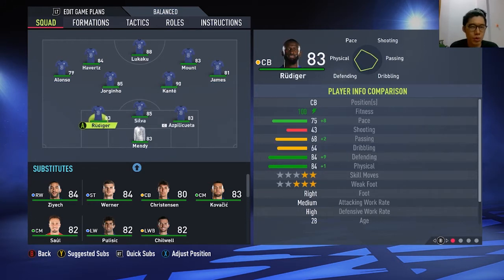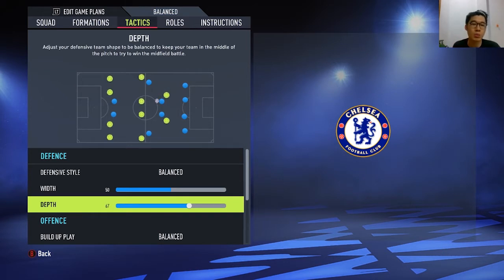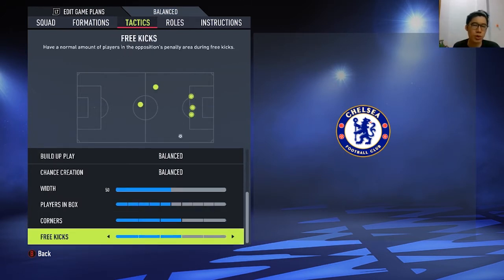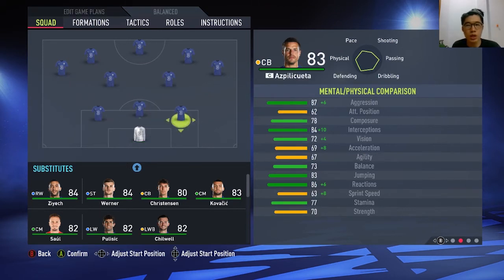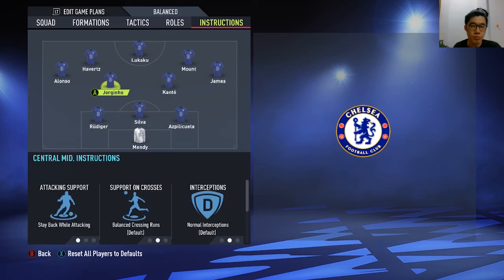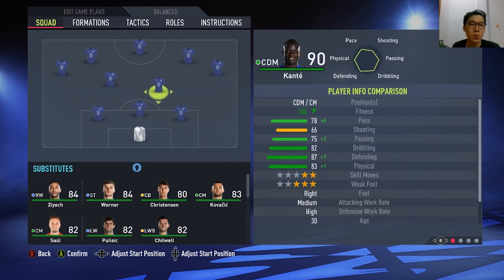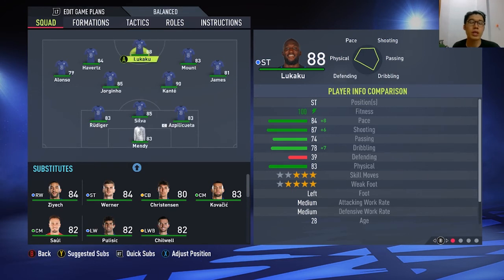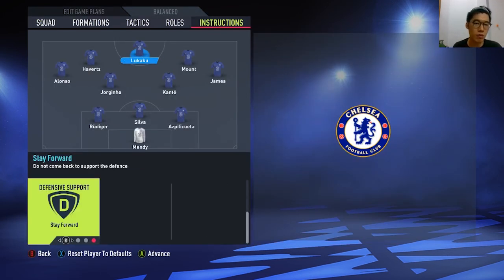FIFA 22 Tactics: Thomas Tuchel's 3-4-2-1 Chelsea (Division 1 Online Seasons)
Players' skills, abilities and traits will also be explained with complete details for the best understanding of how to use Thomas Tuchel's real life Chelsea tactics at the maximum level in FIFA 22. Formation 3-4-2-1 or 3-4-3 & Instructions with complete explanation.